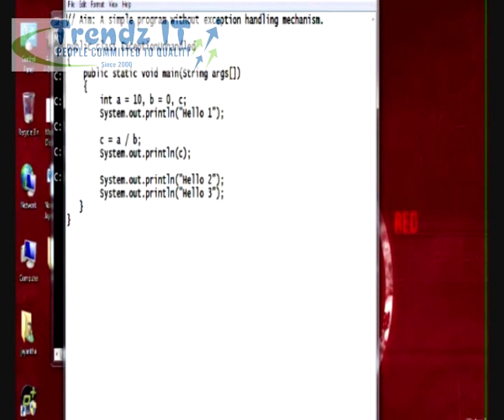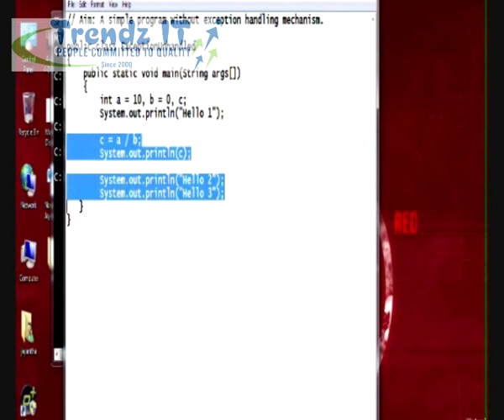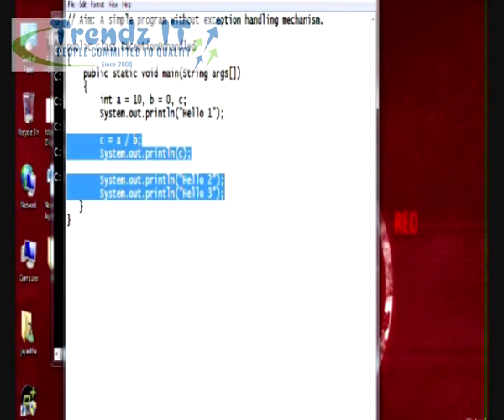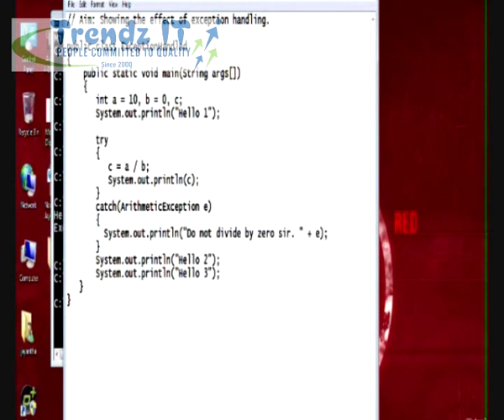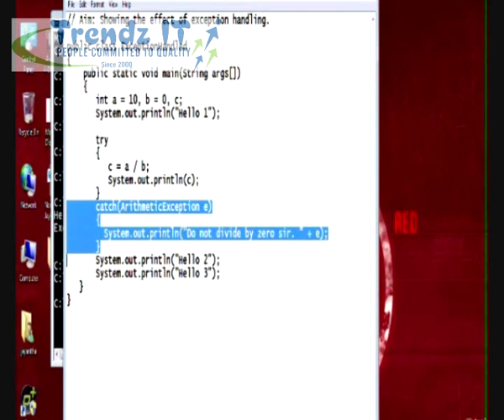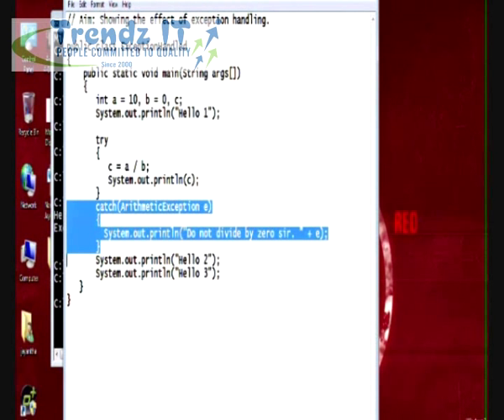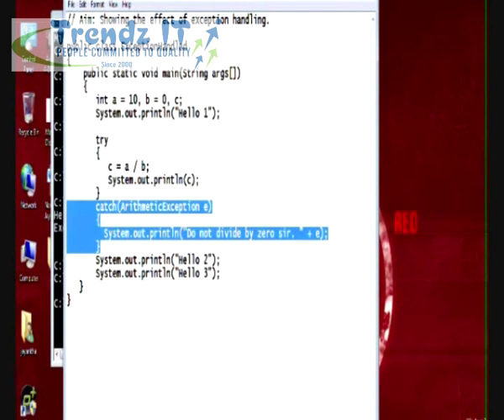Session on Java Programming at Trendz IT by Mr. "JAVA" Nageshwar Rao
This session on Java Programming by Mr. Nageshwar Rao is really intresting.